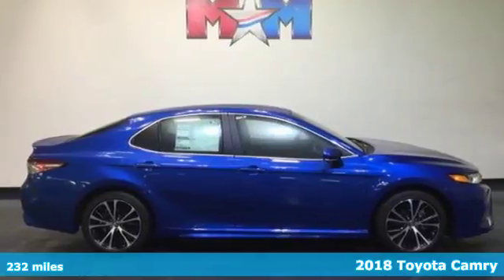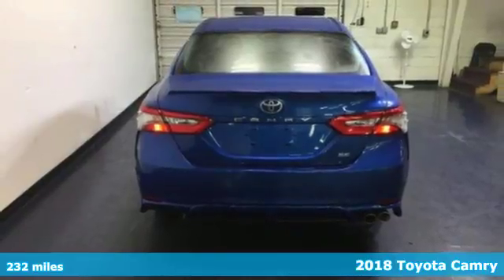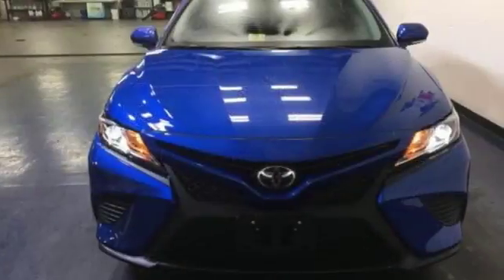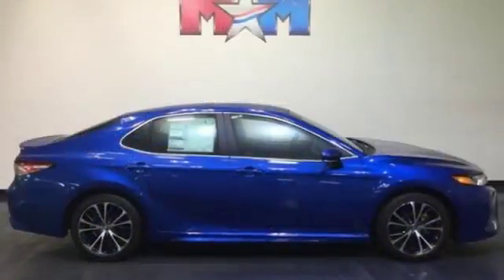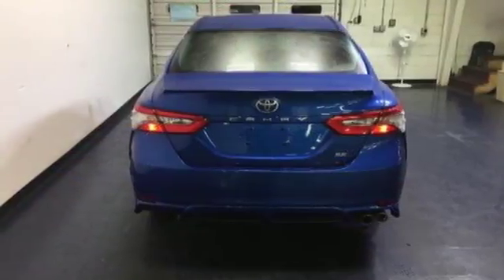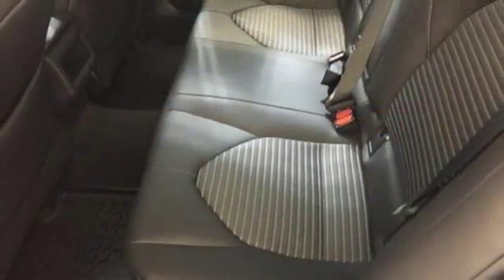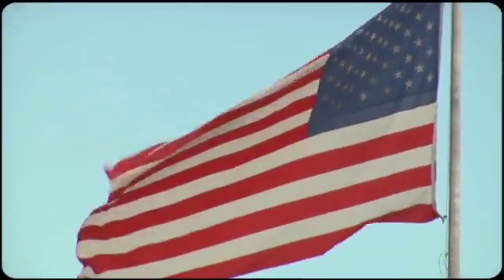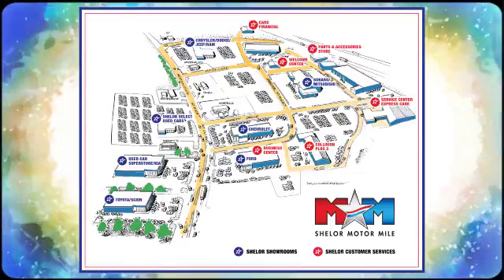New 2018 Toyota Camry Christiansburg VA Blacksburg, VA TY180476 - SOLD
Year: 2018
Make: Toyota
Model: Camry
Trim: SE Auto
Engine: 2.5L 4 Cylinder Engine
Transmission: AUTOMATIC
Color: BLUE STREAK METALLIC
Interior: BLACK
Stock #: TY180476
VIN: 4T1B11HK4JU033641
SE trim, BLUE STREAK METALLIC exterior and BLACK interior. EPA 39 MPG Hwy/28 MPG City! Bluetooth, BLIND SPOT MONITOR W/REAR CROSS TRAFF... CONVENIENCE PACKAGE, Alloy Wheels, iPod/MP3 Input, Back-Up Camera. READ MORE!br /br /KEY FEATURES INCLUDEbr /Back-Up Camera, iPod/MP3 Input, Bluetooth, Aluminum Wheels Rear Spoiler, MP3 Player, Remote Trunk Release, Steering Wheel Controls, Child Safety Locks. br /br /OPTION PACKAGESbr /CONVENIENCE PACKAGE Push Button Starting System, BLIND SPOT MONITOR W/REAR CROSS TRAFFIC ALERT Lane Change Assist. Toyota SE with BLUE STREAK METALLIC exterior and BLACK interior features a 4 Cylinder Engine with 203 HP at 6600 RPM*. br /br /EXPERTS CONCLUDEbr /The big and comfortable seats, well-executed ride and powerful climate control mean the Camry will suit drivers of most sizes well even on long trips. -Edmunds.com. Great Gas Mileage: 39 MPG Hwy. br /br /WHY BUY FROM USbr /At Shelor Motor Mile we have a price and payment to fit any budget. Our big selection means even bigger savings! Need extra spending money? Shelor wants your vehicle, and we're paying top dollar! br /br /Horsepower calculations based on trim engine configuration. Fuel economy calculations based on original manufacturer data for trim engine configuration. Please confirm the accuracy of the included equipment by calling us prior to purchase. br /